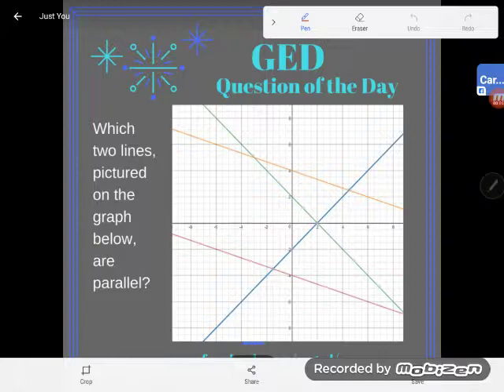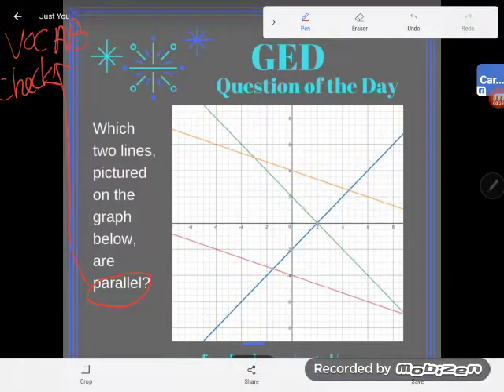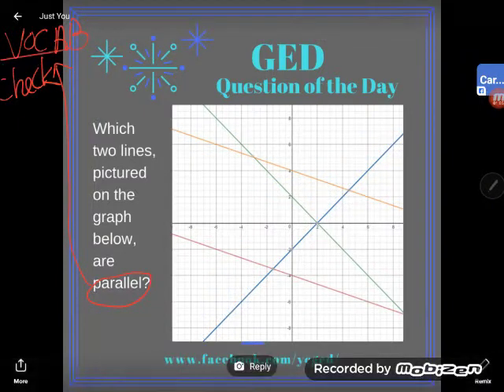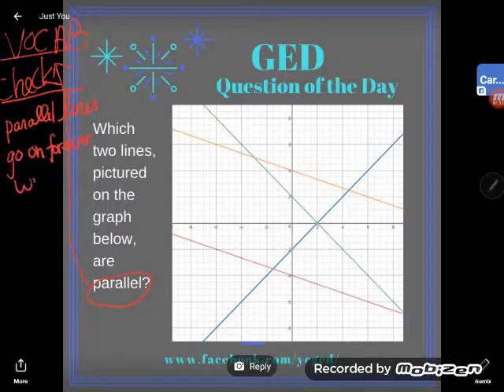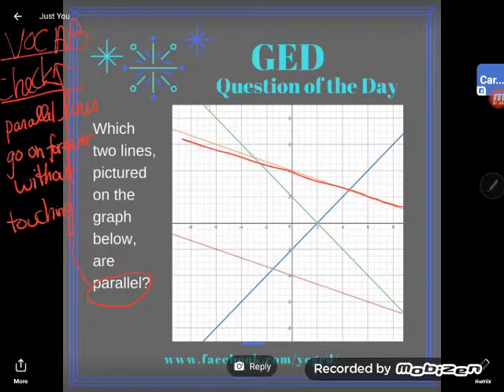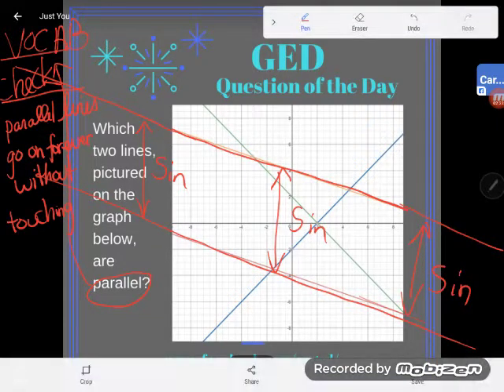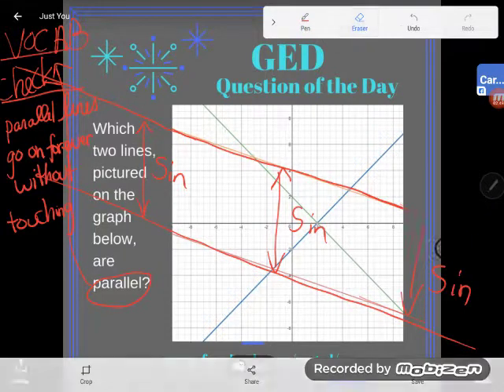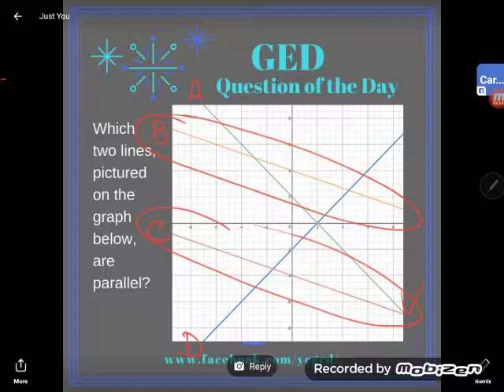GED QOD: Identifying Parallel Lines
Being able to identify parallel lines is a crucial pre-requisite skill for many GED topics. Can you spot the pair of parallels?